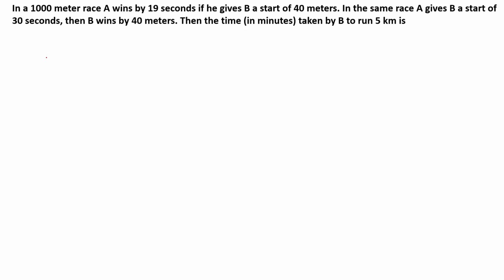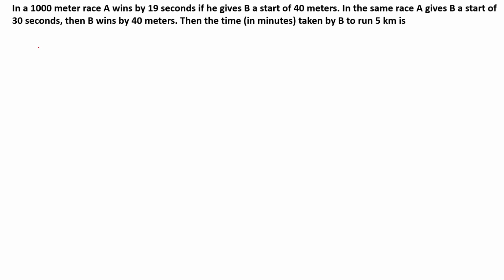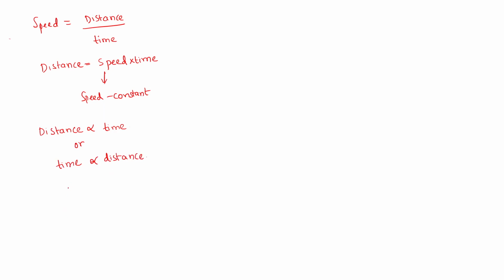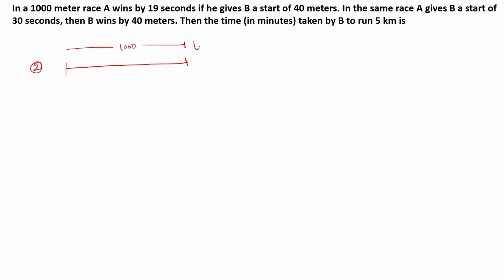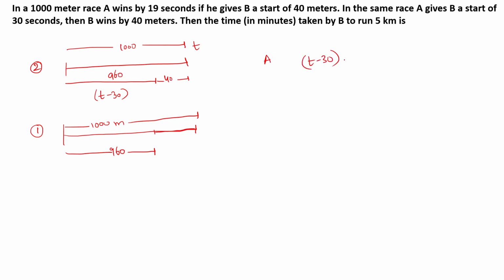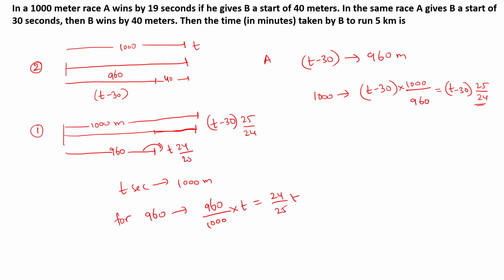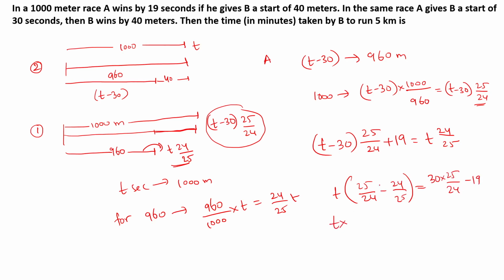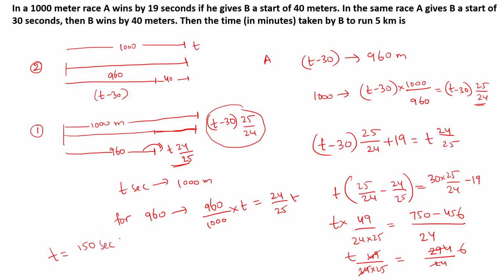TS SI Mains RACE question